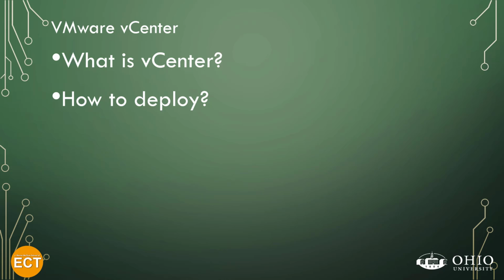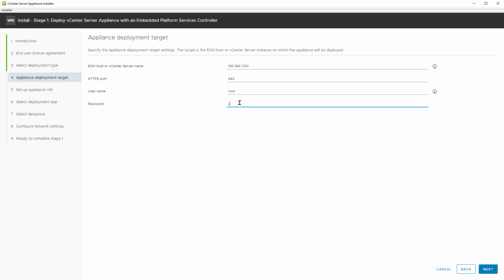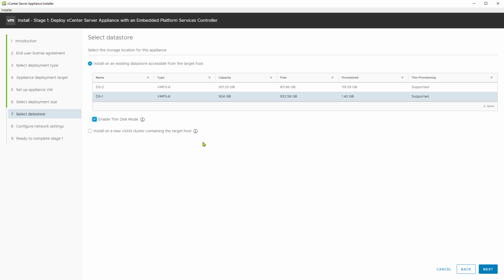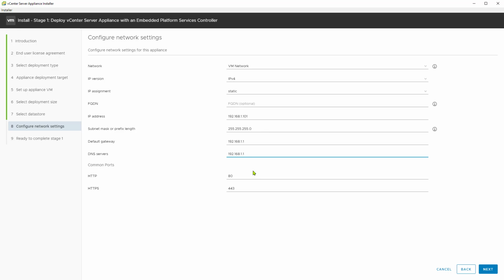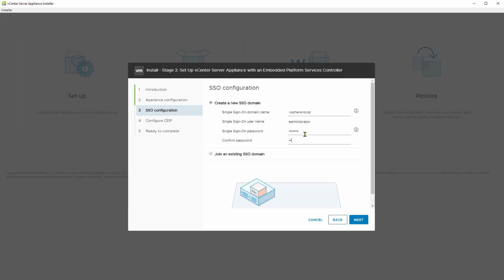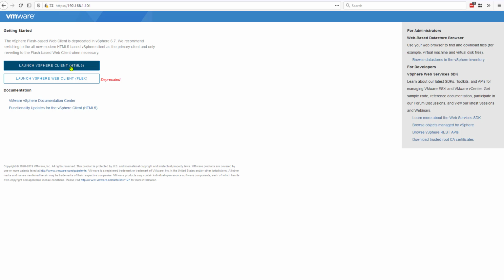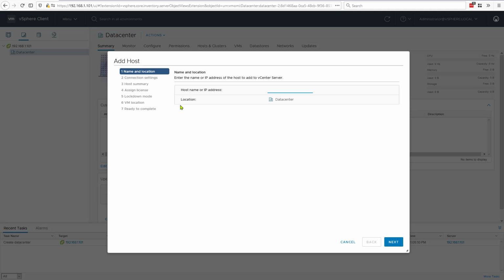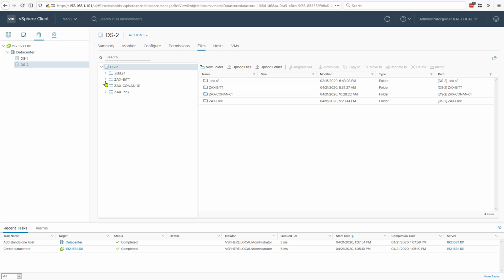ECT Tech Nugget - N24.0 - vCenter - Data Center Install